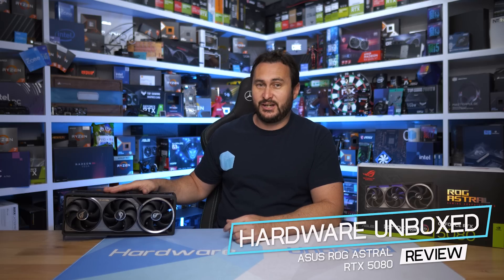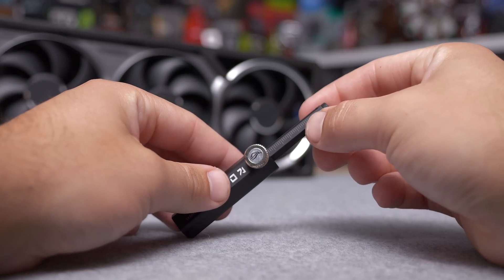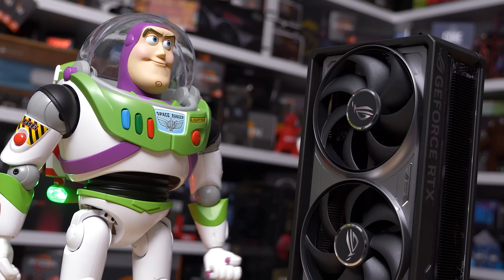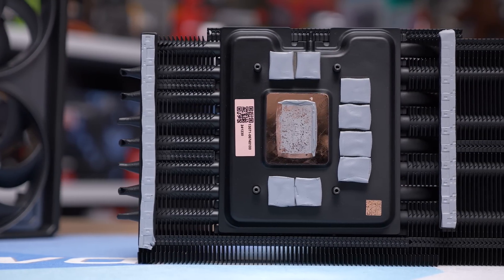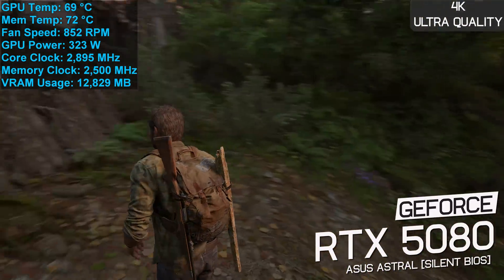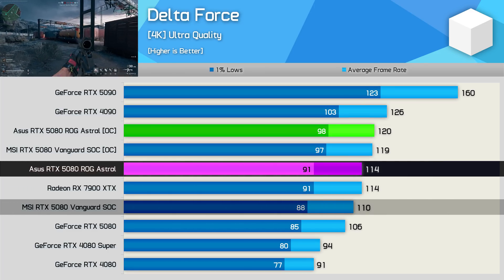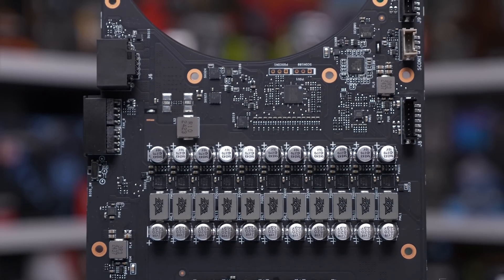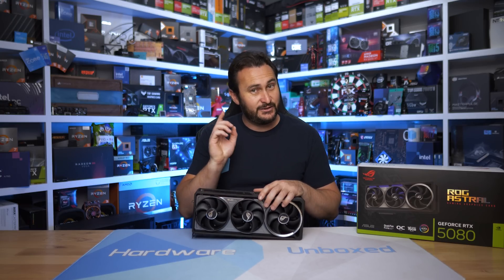Asus ROG Astral RTX 5080 Review: Stupid Big, Stupid Expensive!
Video Index
00:00 - Welcome to Hardware Unboxed
00:55 - ASUS ROG Astral RTX 5080 Overview
05:43 - GPU Tear Down
09:08 - Stock Performance
09:54 - OC Performance
10:33 - GPU Temps vs. FE
11:18 - Mem Temps vs. FE
11:34 - Gaming Benchmarks
12:35 - Power Consumption
12:49 - Final Thoughts